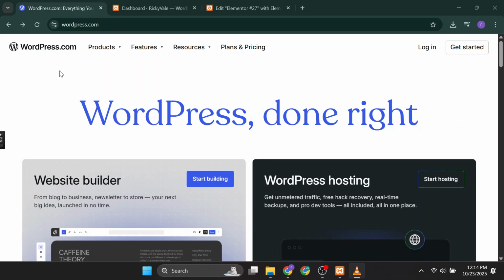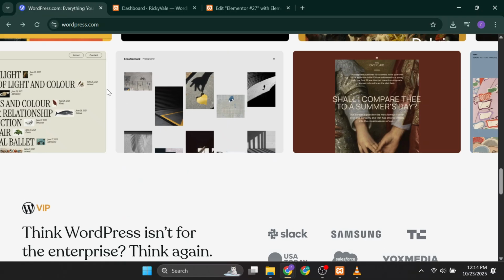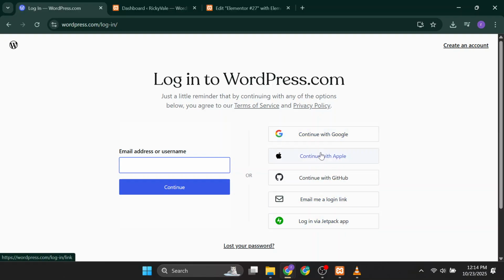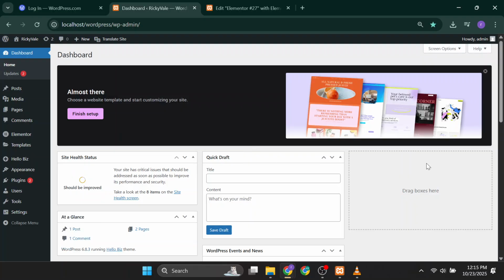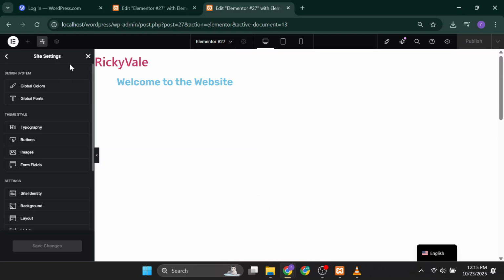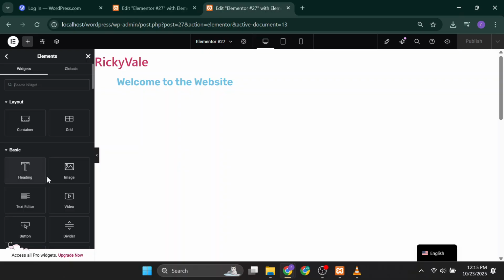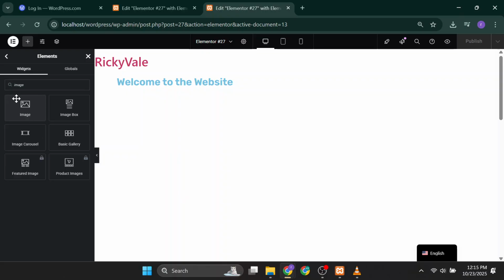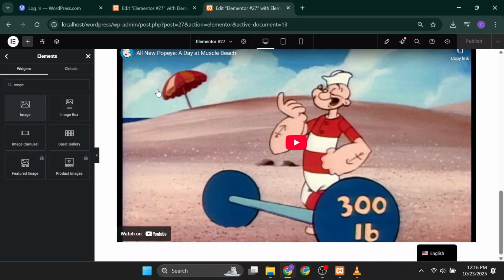How to Add Images to Wordpress Blog Posts and Pages - 2025 (Updated Method)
How to Add Images to Wordpress Blog Posts and Pages
In this video, you’ll learn how to add images to WordPress blog posts and pages quickly and easily. We’ll cover uploading images, inserting them into posts, resizing, and optimizing for better performance. Perfect for beginners looking to enhance their WordPress content with visuals, this tutorial also touches on featured images, galleries, and SEO-friendly image tips.